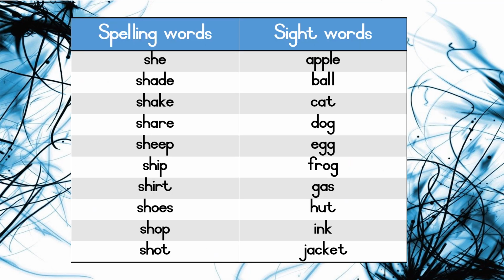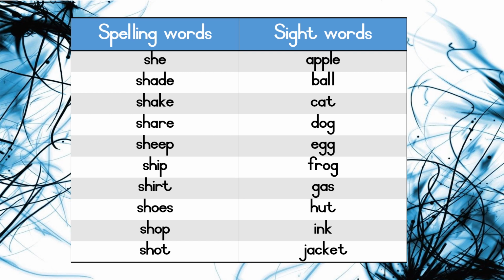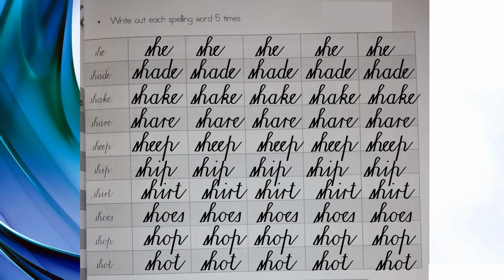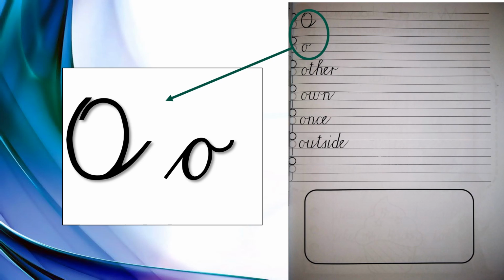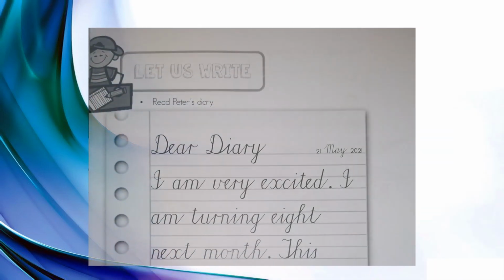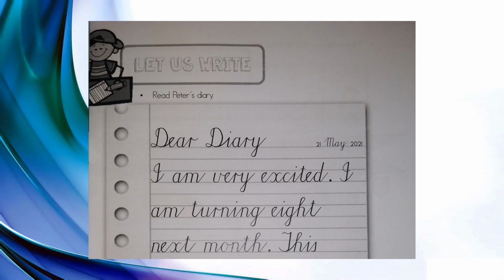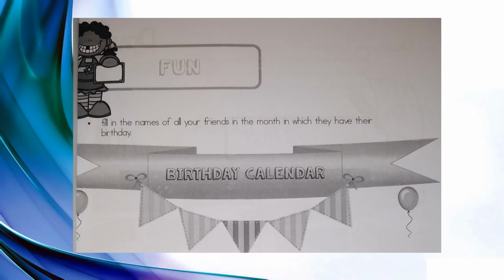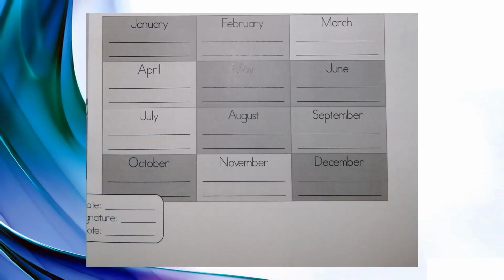Grade 3 - English (HL) - Lesson 4